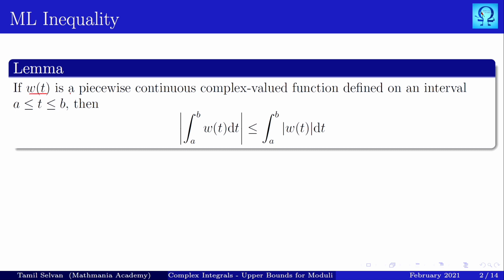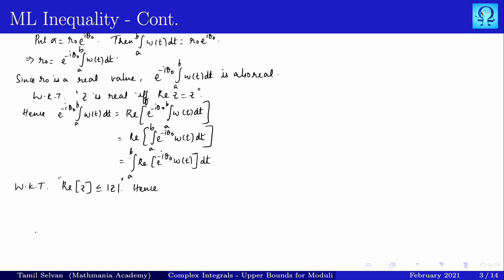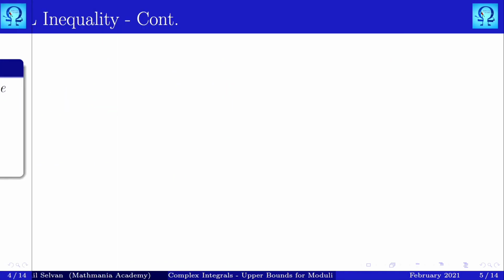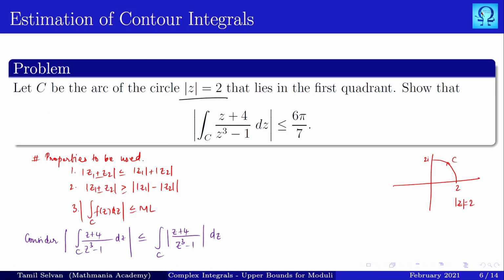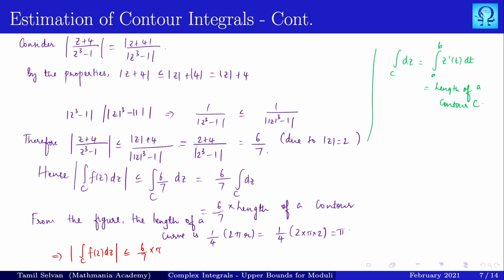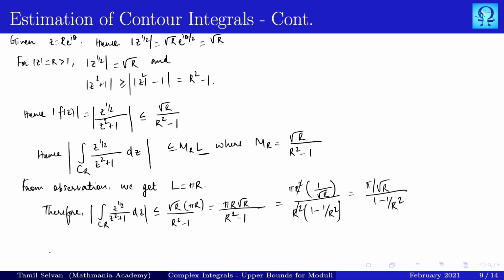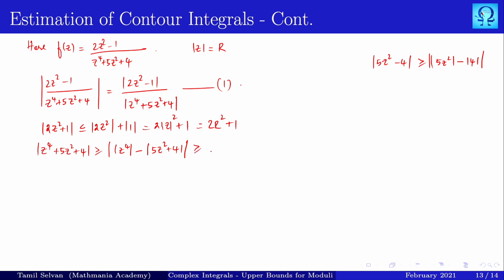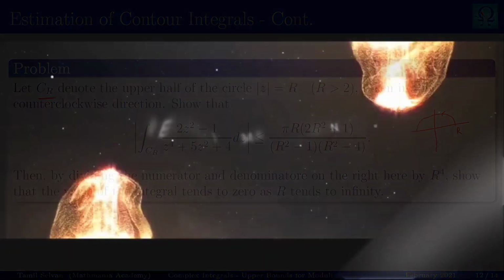Estimation of Contour Integrals| Upper bounds for moduli of Contour Integrals - Lec 28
ML inequality is proved and few problems are illustrated.